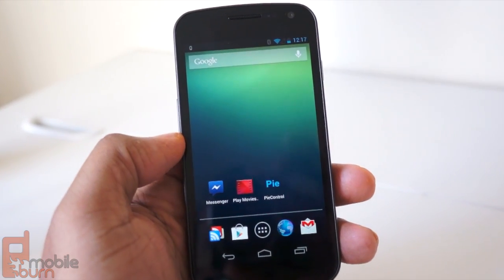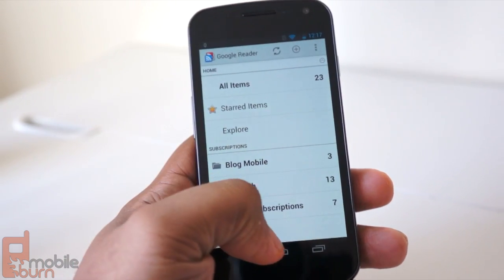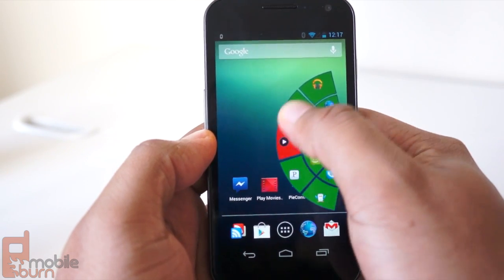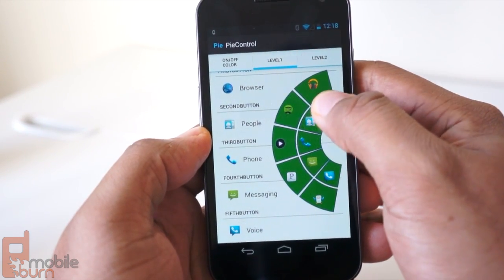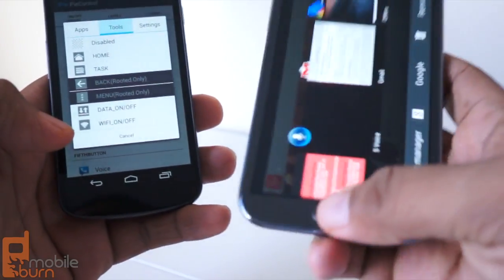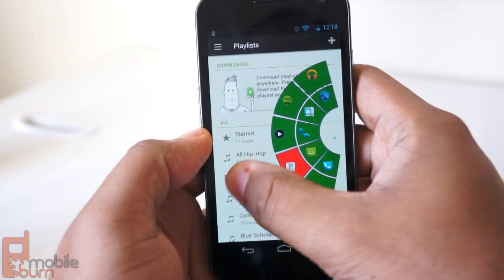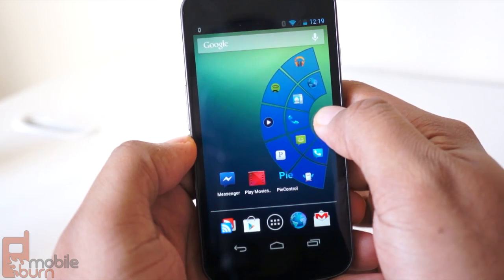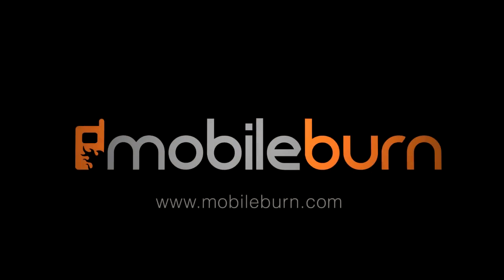App and settings switching is made easy with Pie Control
Pie Control is a great Android app that makes it easy to switch between or launch Android apps from anywhere. You can also change settings.